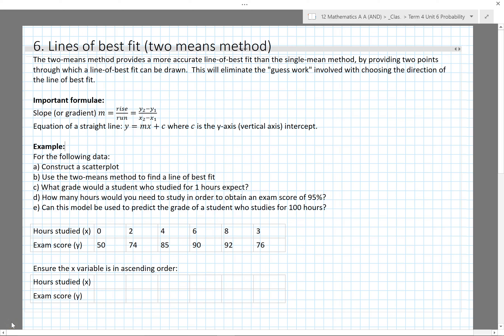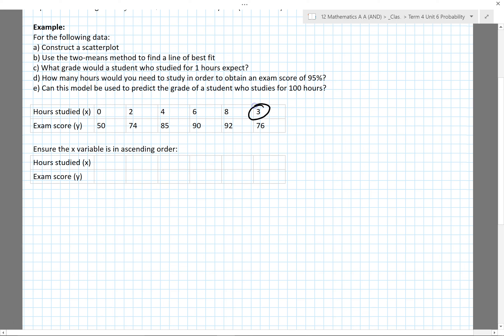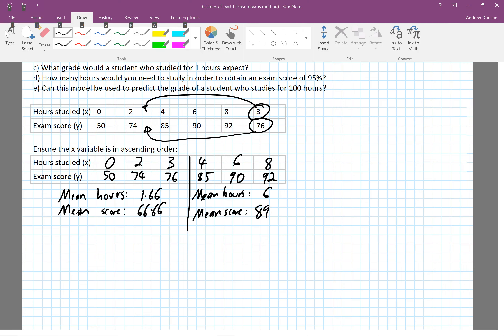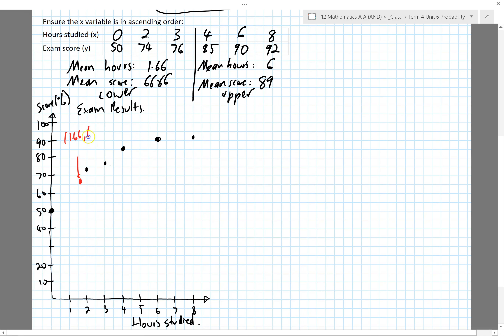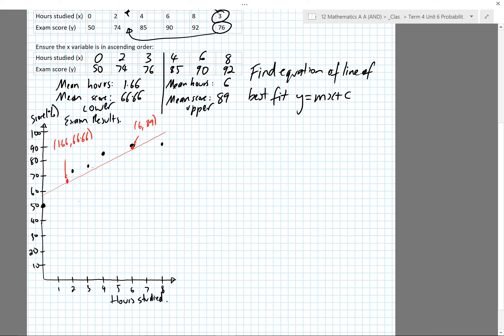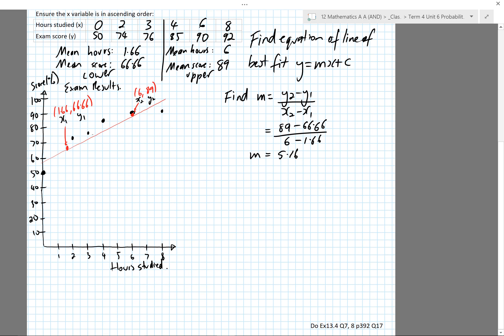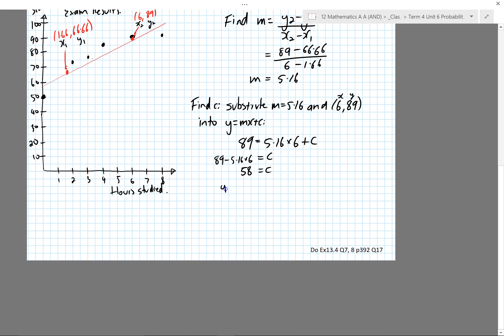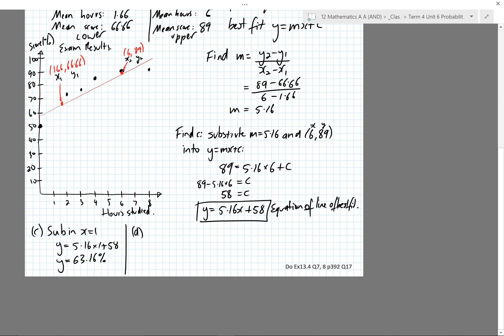12AT4U6L6 Lines of best fit two means method